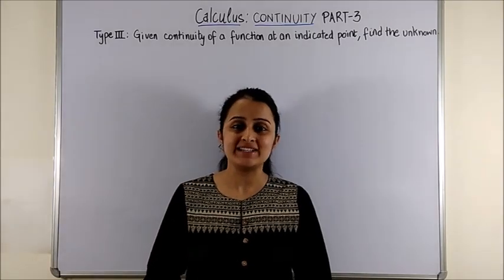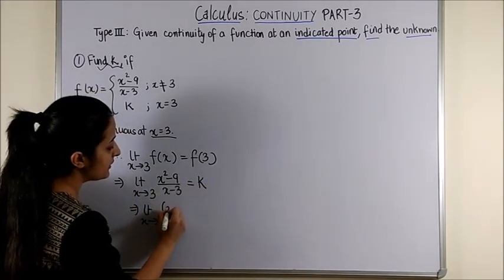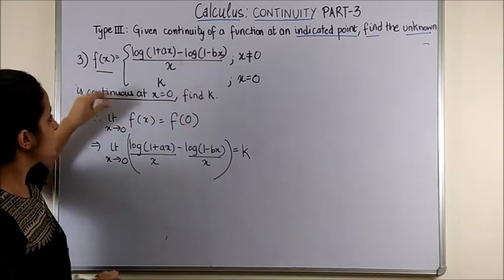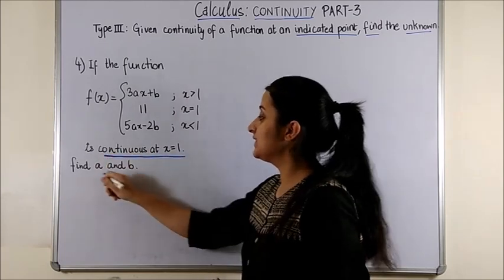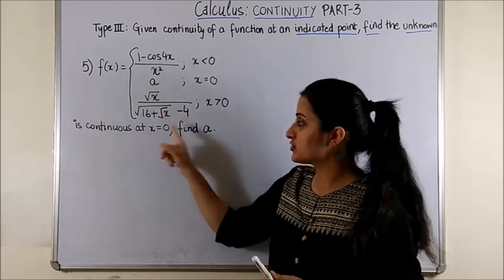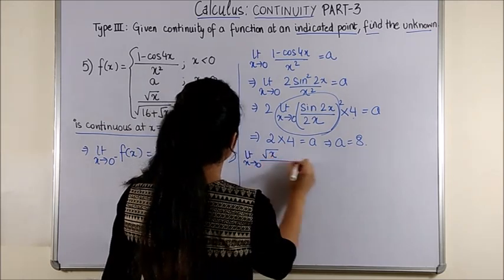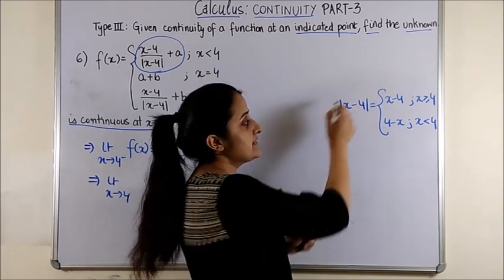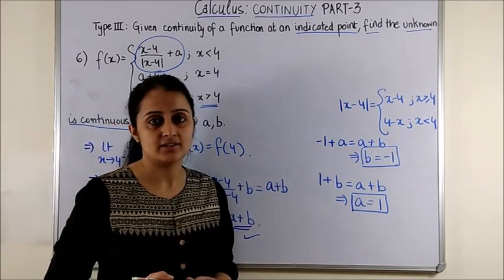GIVEN CONTINUITY, FINDING THE VARIABLES: CONTINUITY & DIFFERENTIABILITY-PART 3 CBSE CLASS XII 12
To find the variables/unknown, given the function to be continuous. Given continuity of a function at an indicated point, find the unknown.
Please note Continuity has been divided under 5 parts, this is Part 3.